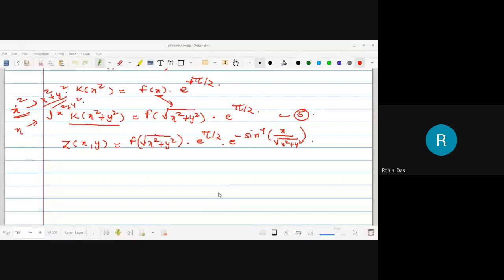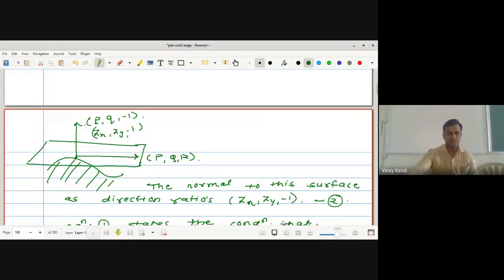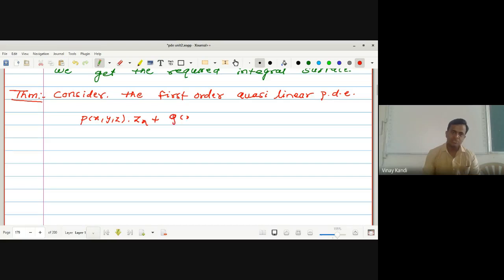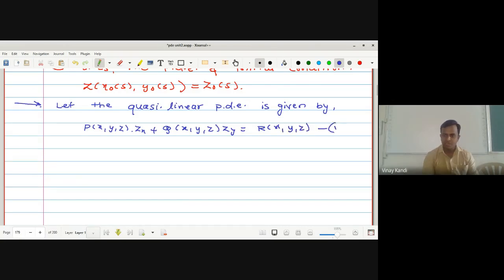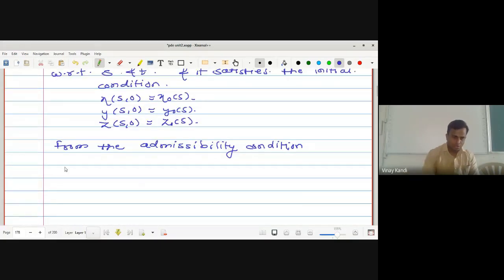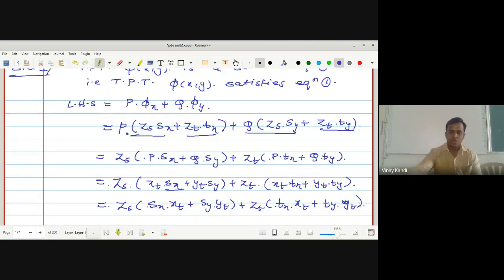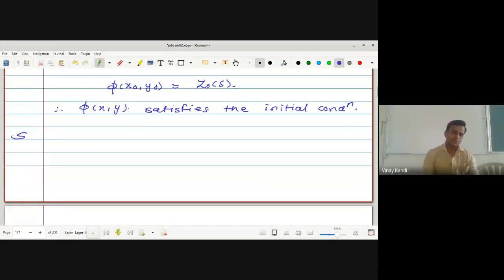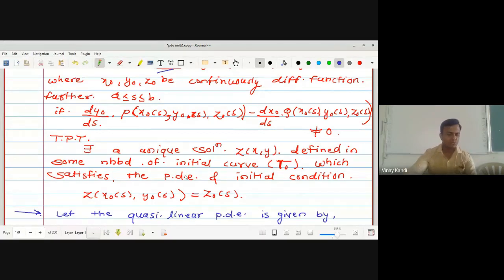partial differential equation lec no 20 mp4